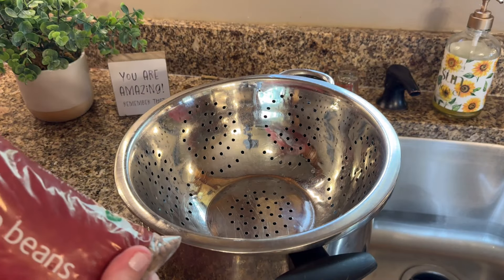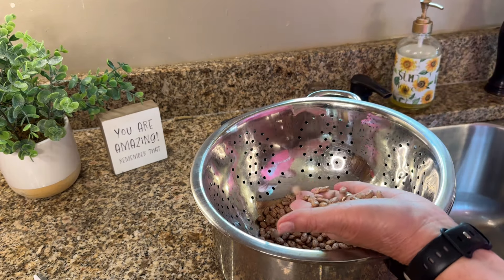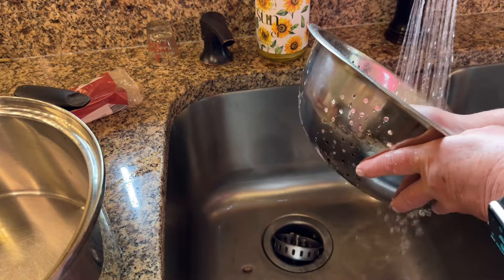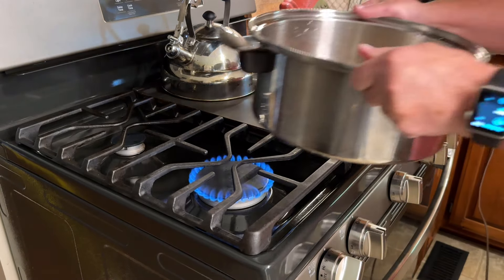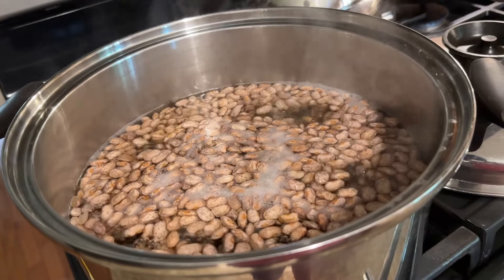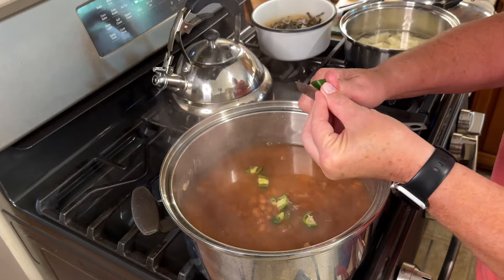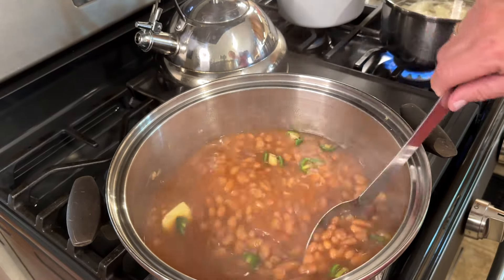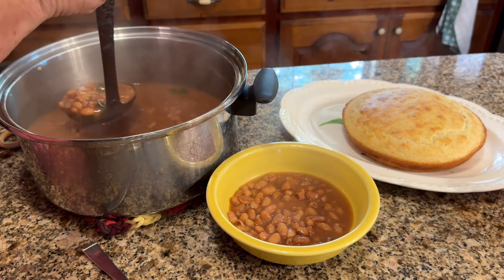How to cook dried pinto beans on the stove top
Dried beans are so good and really good for you. They are inexpensive and easy to make. You can make them in a crock pot but today I am making them on the stove top. I seasoned them with butter,salt and jalapeño pepper

I lb dried pinto beans looked and washed
Cover with water. Being to a boil  for 10 minutes. Reduce heat and simmer for 4 hours.
Add salt butter and ￼ jalapeño to taste. 1-3  peppers. Simmer another 30 minutes. Making sure to not boil dry.